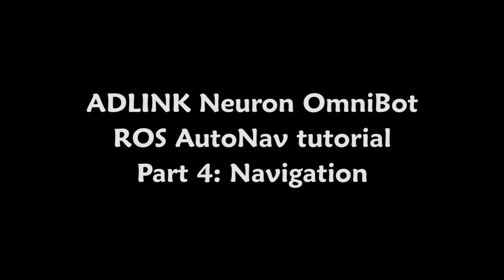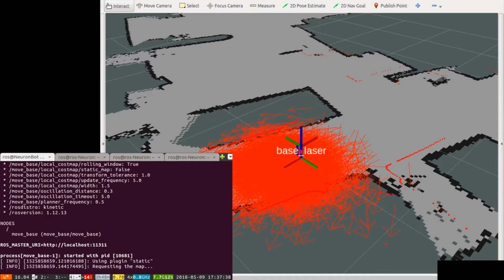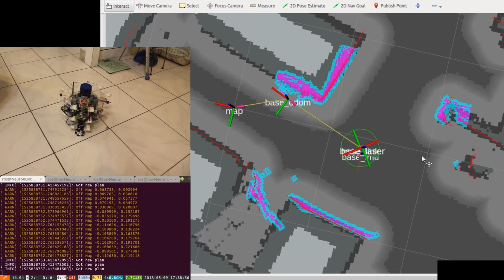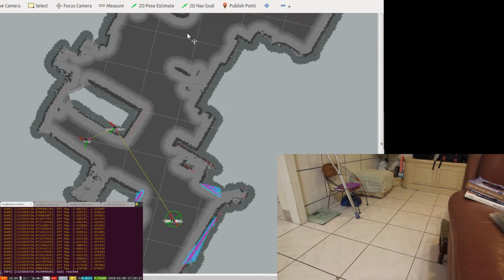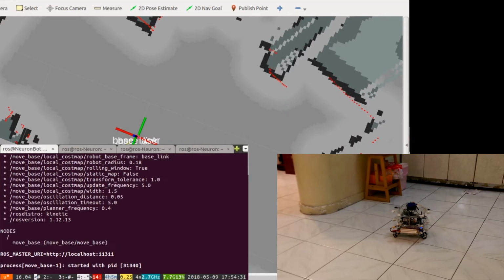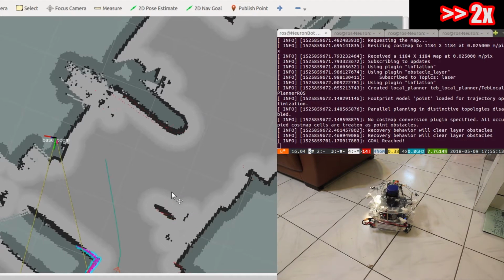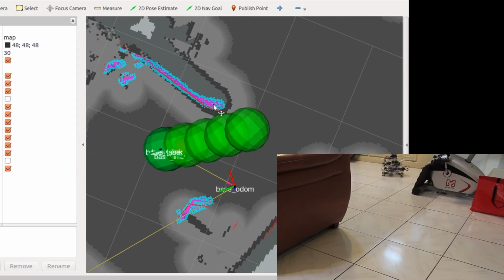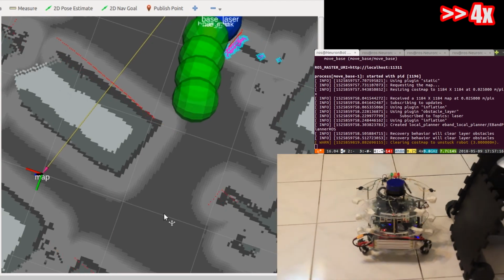NeuronBot ROS AutoNav tutorial 4: OmniBot autonomous navigation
ADLINK Advanced Robotic Platform Group(ARPG)